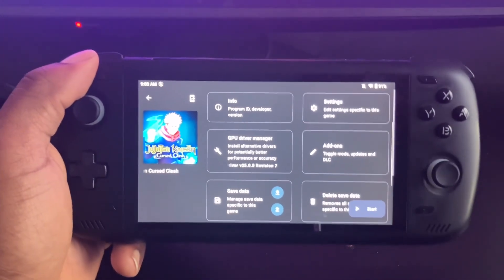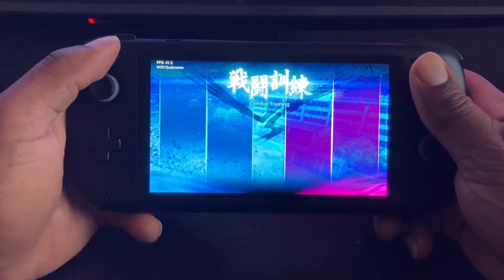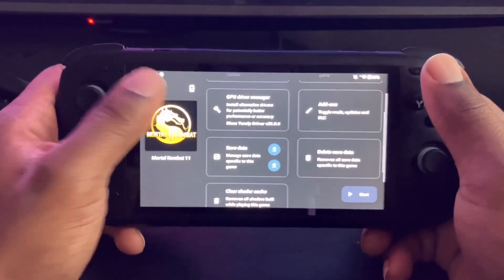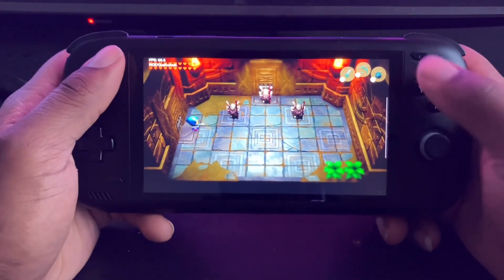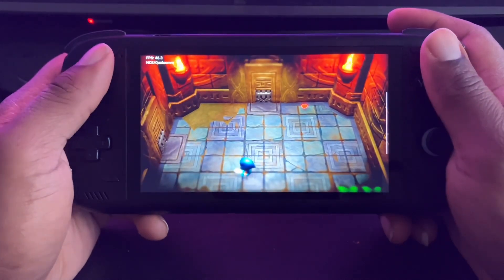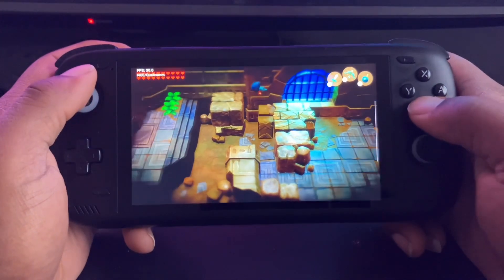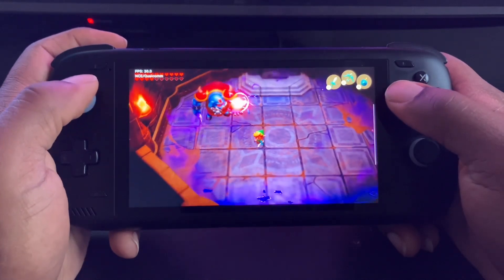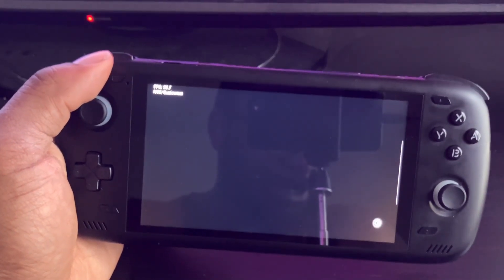New turnip 25.0.0R7 testing on Odin 2